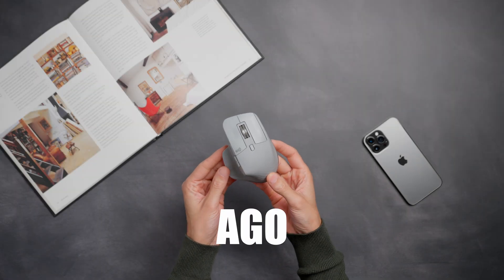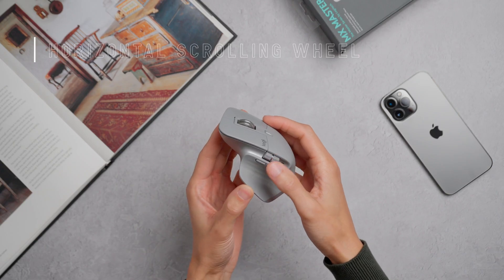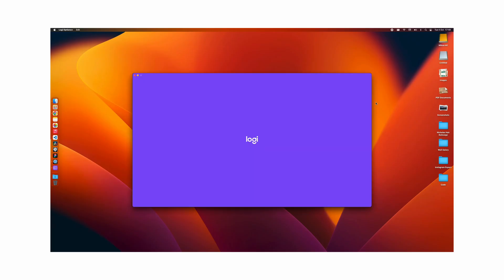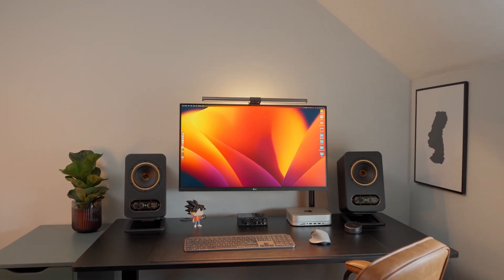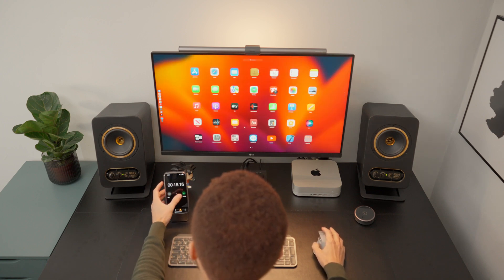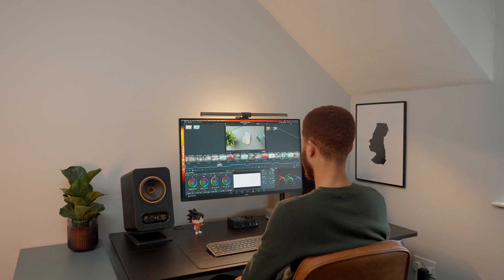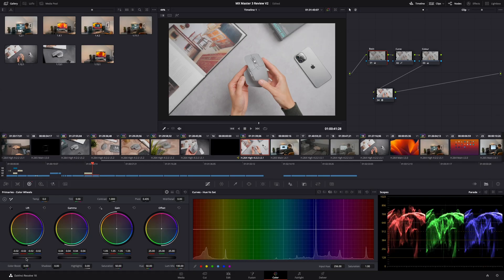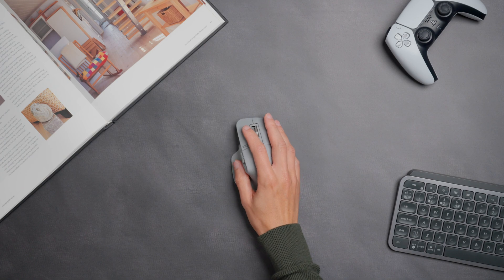Why I Recommend It Now - Logitech MX Master 3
👨‍💻 Desk Setup Products and Accessories

🎥 Camera Gear

🖥️ Best Monitors for Mac

In this video, I am taking a second look at the MX Master 3 and talk about my experience using the Logitech MX Master 3 with the new software and after being able to fix some of the issues I had with it, such as the scrolling wheel and connection issues.

My Setup

ErGear Standing Desk
M1 Mac Mini
LG 32QN600 Monitor
Monitor Arm
Logitech MX Keys
Studio Monitos
Samsung 970 EVO Plus 1 TB
Sabrent NVMe Enclosure
Samsung T5
Audio Interface
Pop Filter
Mouse Pad